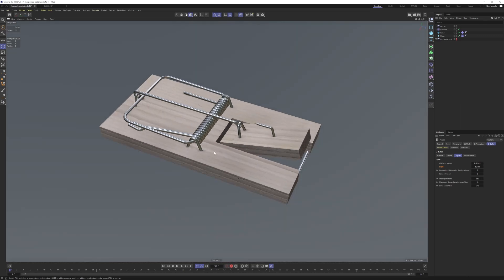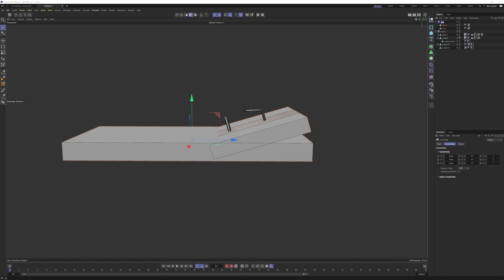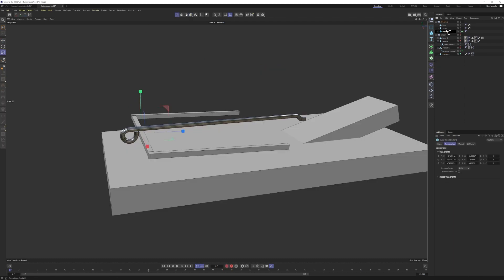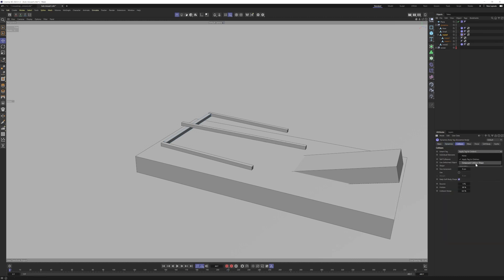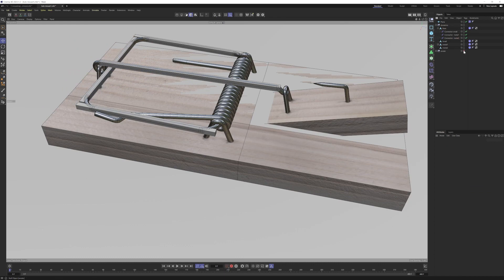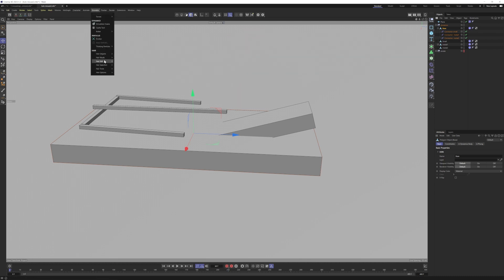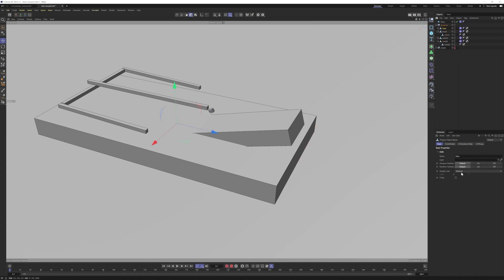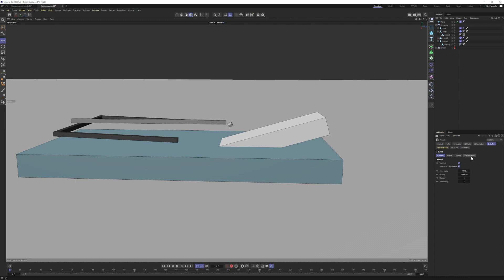Making a mousetrap using C4D dynamics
In this one we are going to make a mousetrap using C4D dynamics , connector and a spring